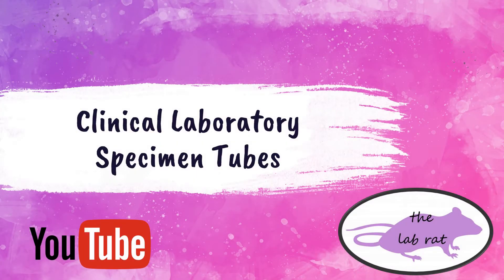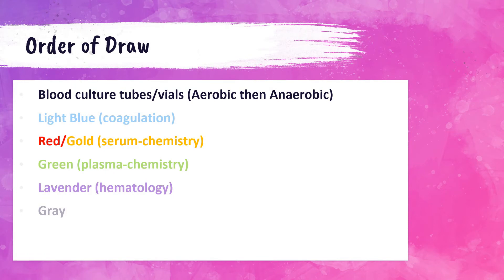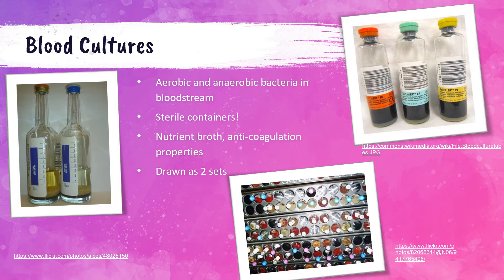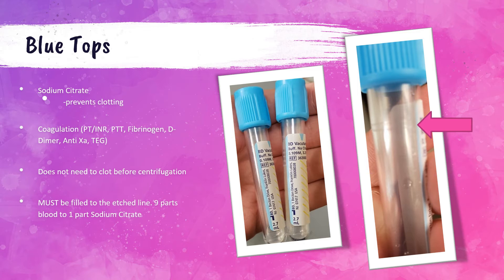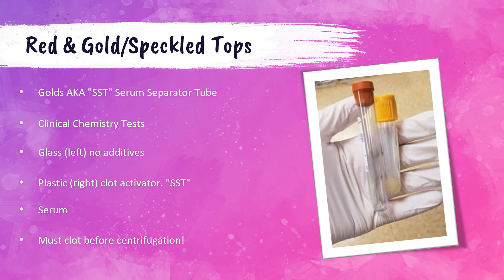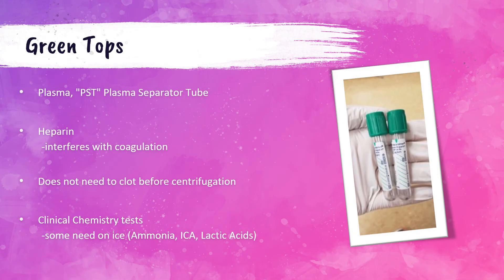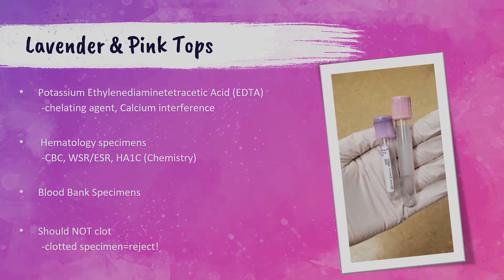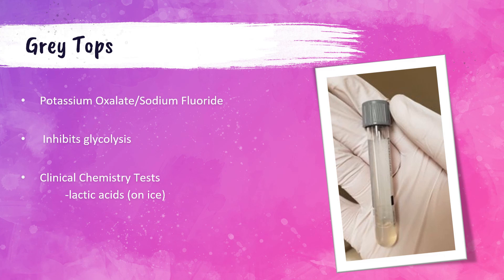Specimens in the Clinical Laboratory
An informative video on the different types of venipuncture specimen tubes used in the clinical laboratory. Aimed at the instruction of Medical Laboratory Technicians or Medical Laboratory Scientist students.